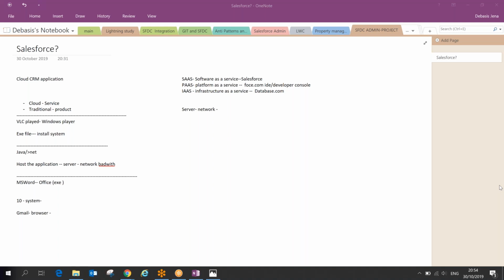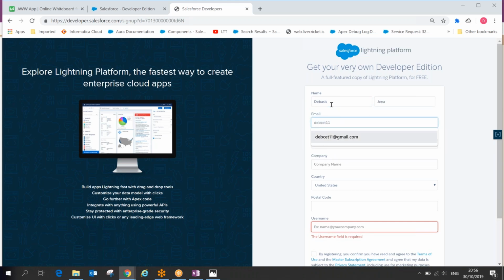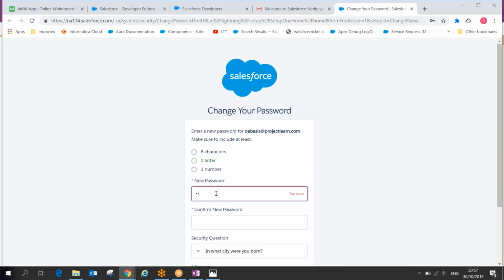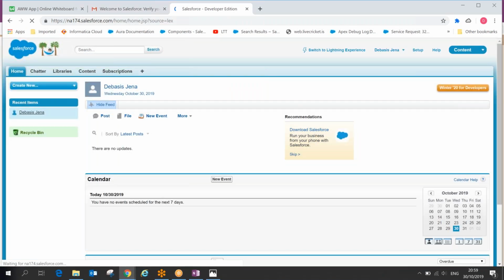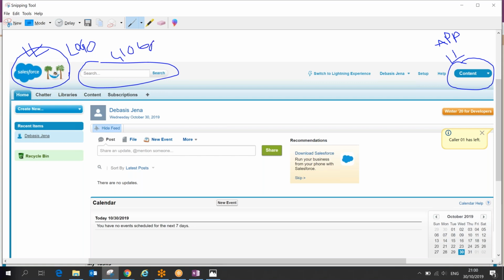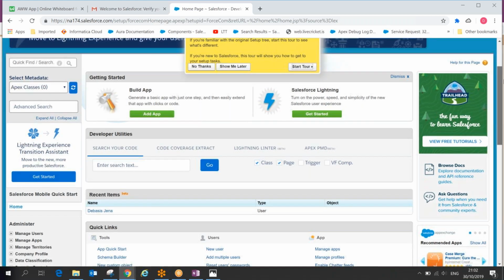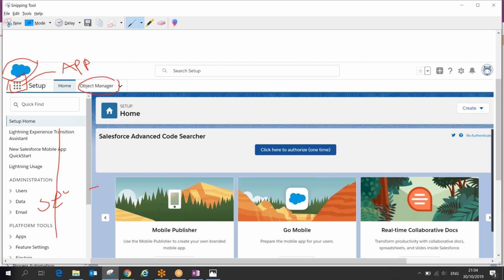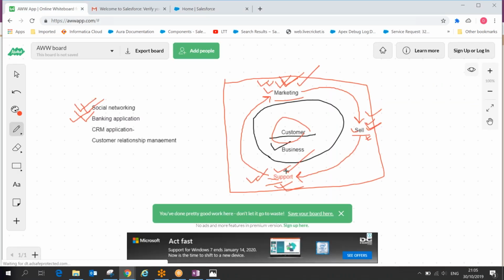How to have Salesforce developer account for lifetime free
Setting up Salesforce account and have access for lifetime developer edition.